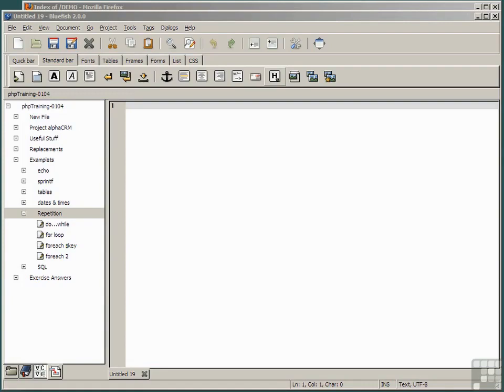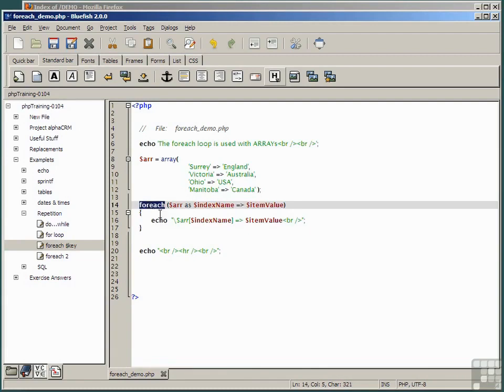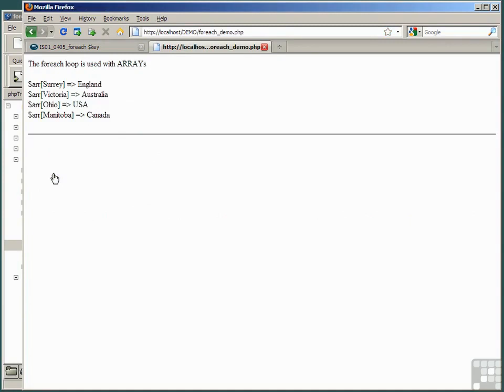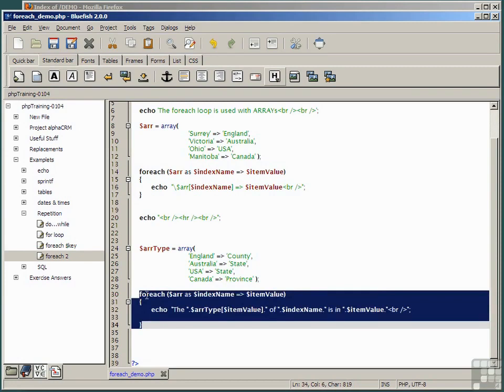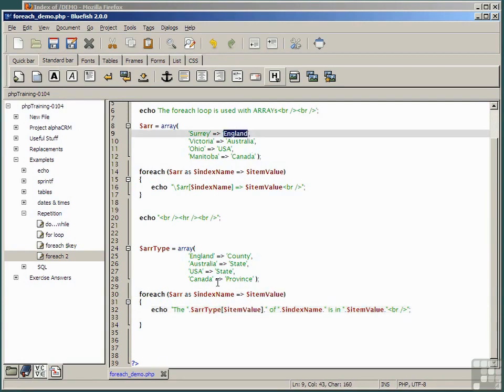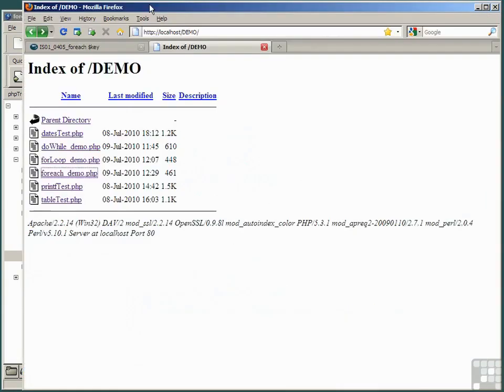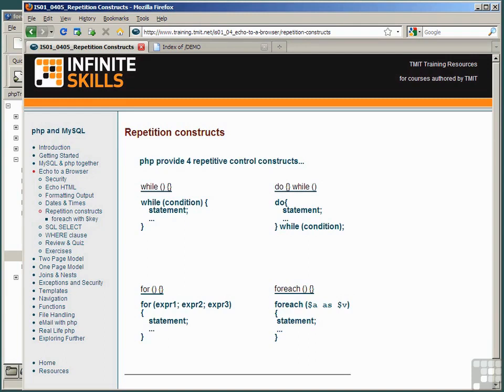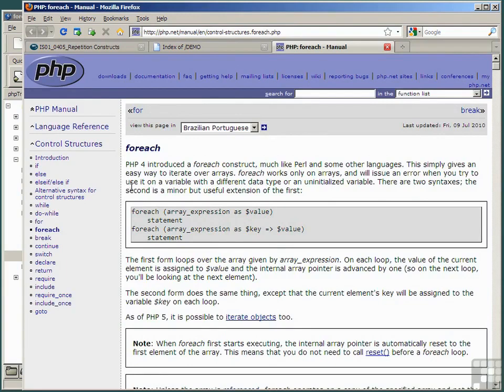PHP and MySQL Tutorial For Beginners 2021 - Repetition - foreach Loops - LEC #52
[{(Owner information)}]

From: Lahore.